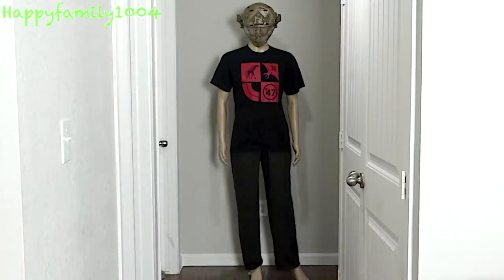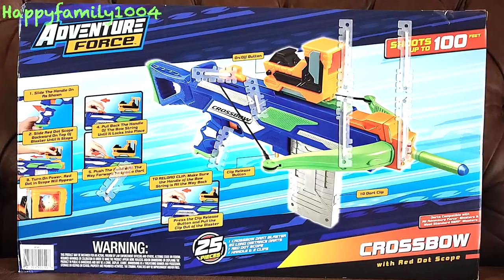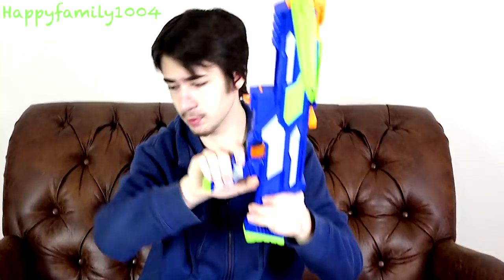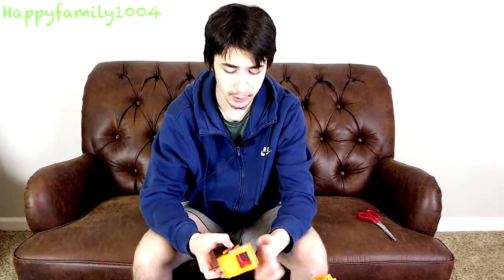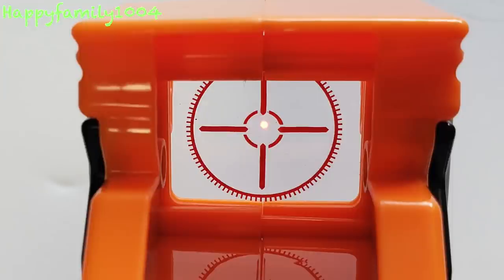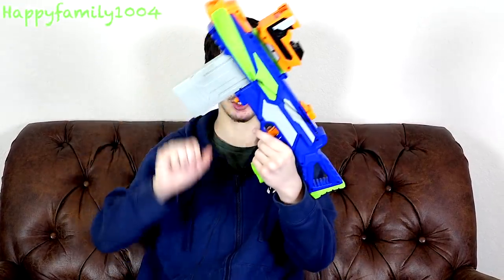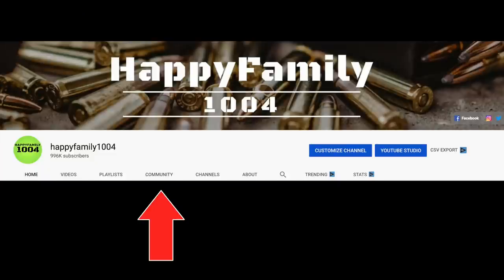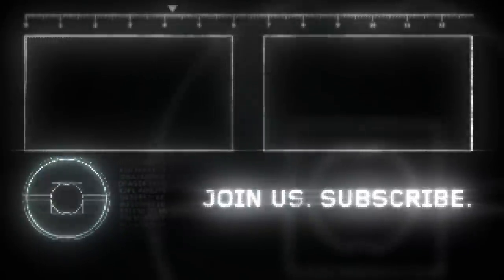CROSSBOW BLASTER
Robert-Andre unboxes and reviews the Adventure Force Crossbow with Red Dot Sight by Buzz Bee Toys. This blaster can shoot nerf darts as well.

Send Fan Mail To:
JeffMara
18866 Stone Oak Pkwy. #103-52